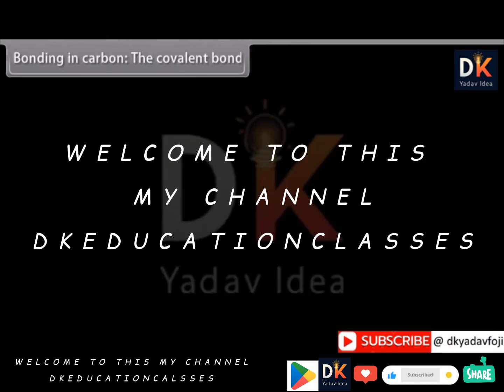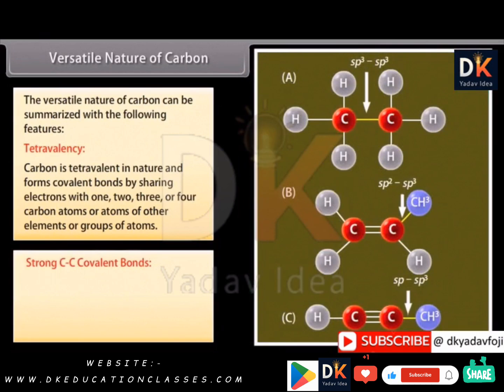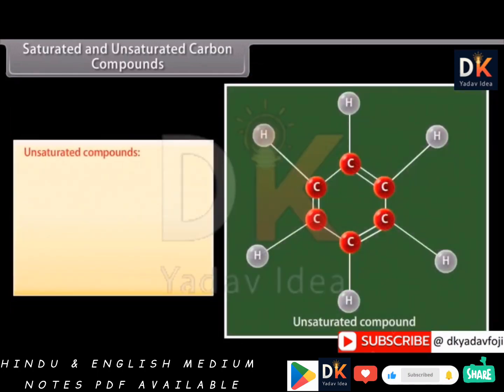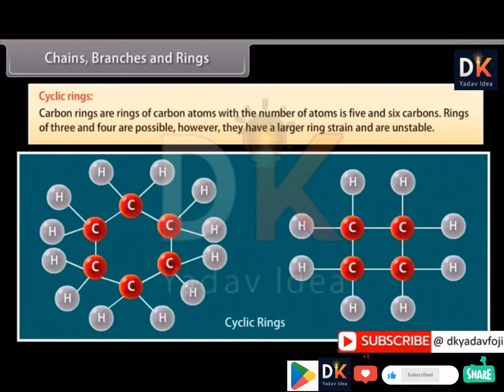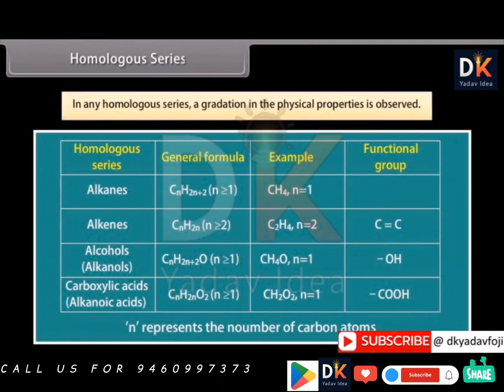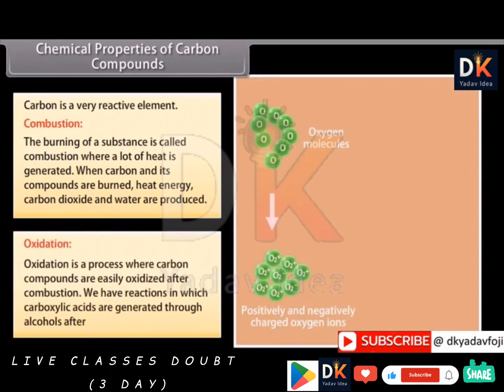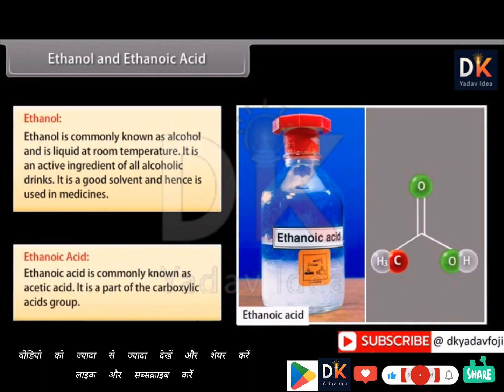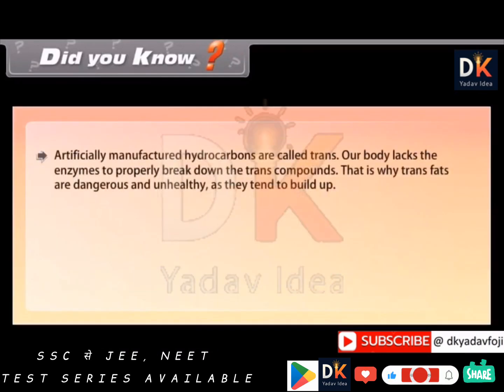chapter 4 Science Class 10th Carbon and Its Compounds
for  English medium students, there is an online chapter 2 Class 10th Science. You will get full details in these things for free while sitting at home. If you need Subject Notes you can you WhatsApp Message  /email drop
This video will help you in your board exams and will help you with the notes of your entire school classes so watch the complete video and make sure to like and comment. If our like it then it is good , if you like it then is is bad,